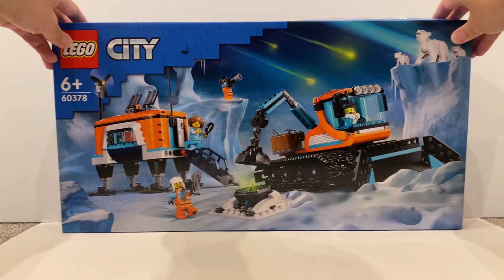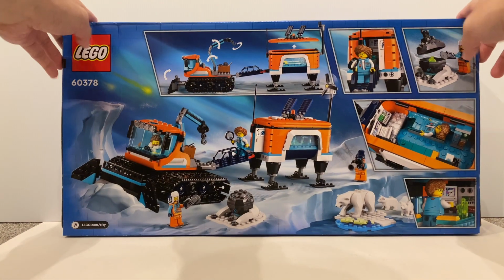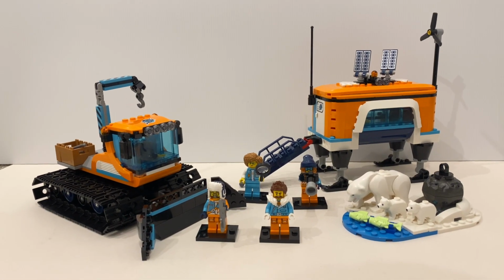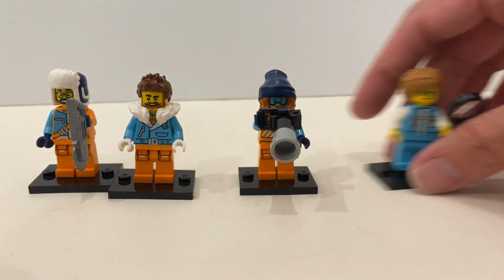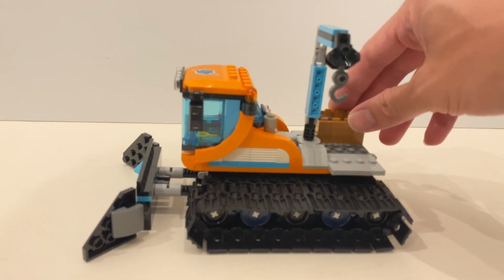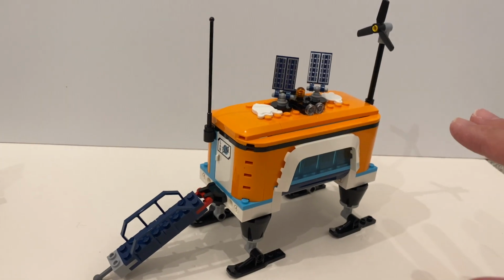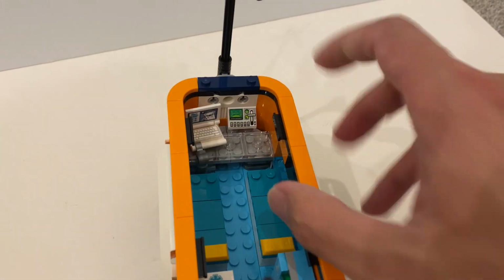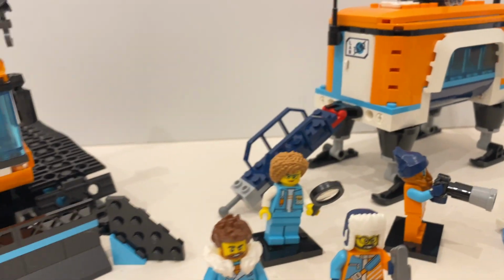2023 LEGO City 60378 Arctic Explorer Truck and Mobile Lab SPEED BUILD & REVIEW!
Here is my detailed review and speed build on 2023 LEGO City 60378 Arctic Explorer Truck and Mobile Lab!

Bought for the polar bear cubs but I was surprised by the end results.  Only hope it wasn't a retailer exclusives to better discount.

IMPORTANT NOTE:
This video is a share of my own opinion of my collection and intended for like minded Lego Collectors.  If you are under the age of 13, this video is not for you and please skip this video.